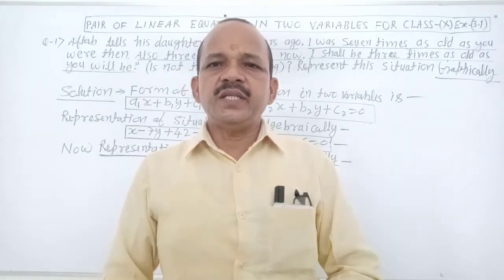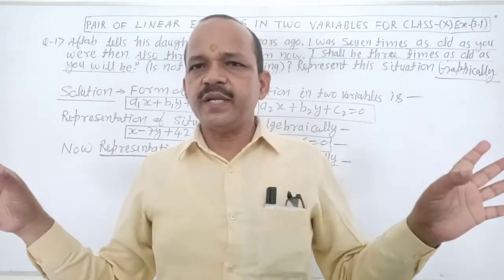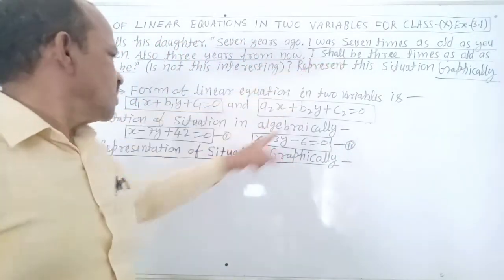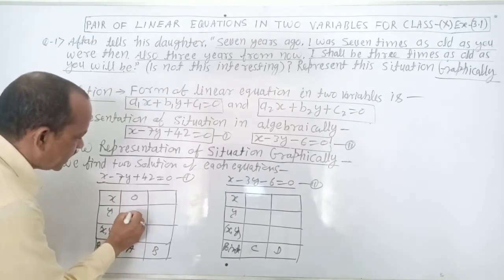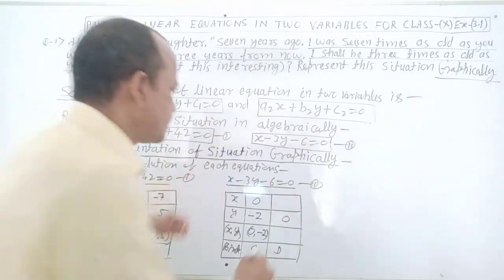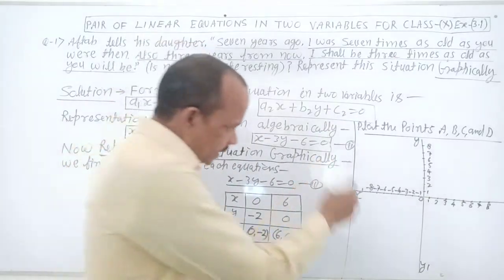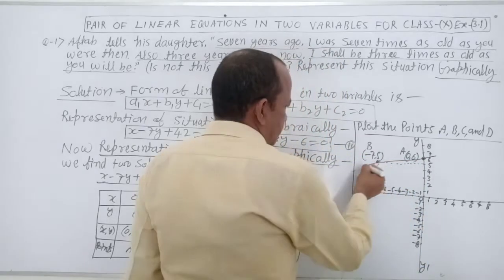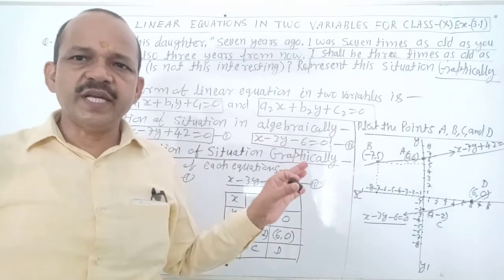NCERT Class (X) Ex (3.1) Q (1) Graphical Representation by S. P. (Mo. 9792659871)